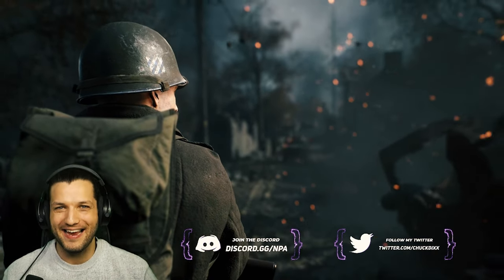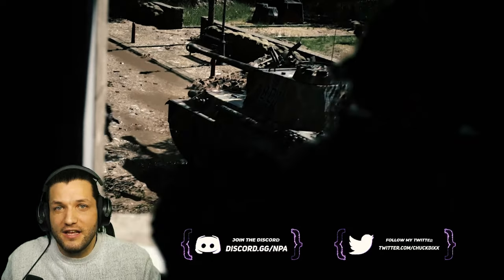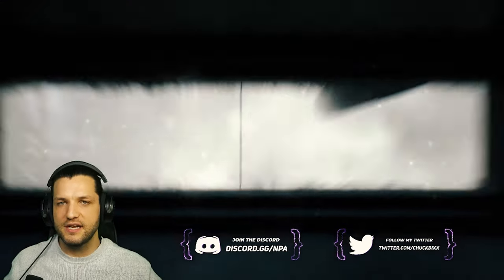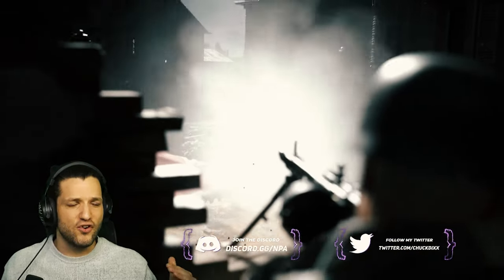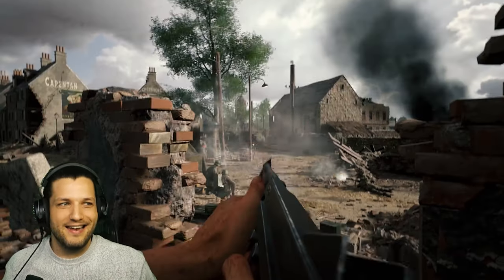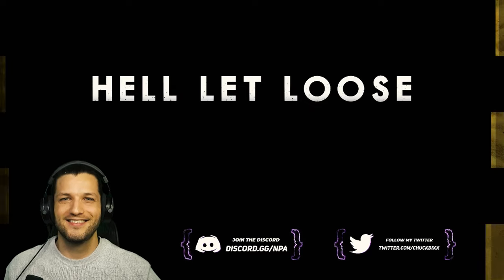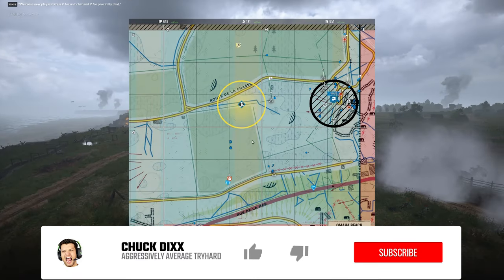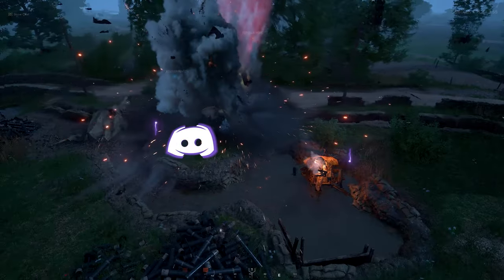How to Hell Let Loose :: NEW Spectator Cam 1440p :: Update 9 :: Never Play Alone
Pro Streamer and HELL LET LOOSE enthusiast Chuck Dixx shares his unique findings from Update 9's new spectator cam. Learn how the spectator cam functions, it's utility in the game, some commonly asked questions, and more.

Never Play Alone also known as NPA is a group of aggressively average tryhards, content creators, and tech enthusiasts looking to win, grow, and connect. We play Hell Let Loose and other games on a daily basis!

NPA CONTENT CREATORS

Fight in the most iconic battles of the Western Front, including Carentan, Omaha Beach and Foy and more. This is combat at a whole new scale. with lumbering tanks dominating the battlefield, crucial supply chains fueling the frontlines, you are a cog in the machine of colossal combined arms warfare. Hell Let Loose puts you in the chaos of war, complete with deep player-controlled vehicles, a dynamically evolving front line, and crucial unit-focused gameplay that commands the tide of battle.

Hardcore Gameplay

Dropping you in more than 9 iconic battlefields of World War II - such as Omaha Beach, Carentan and Foy is at the heart of the Hell Let Loose experience. Historical vehicles, weapons, uniforms are intricately detailed, and the combat is as brutal and bloody as it was on the day. Combat takes place on huge, to-scale maps from real battle locations, recreated using archival aerial photography and satellite imagery in stunning detail using Unreal Engine 4.

Fight & Win Together

Hell Let Loose is not about kill to death ratios - teamwork is central to gameplay. Communication is essential. Players work together beneath the leadership of officers and their Commander to take strategic targets on the battlefield and dominate the opposition. Hell Let Loose is a game that demands teamwork and communication not only to win, but to survive.

Fight for victory by breaking through the enemy lines on a large, evolving battlefield. The unique sector capture metagame requires teams to make continual large scale tactical decisions as to where to attack or defend. Manage resources and supplies to call in support, bombing runs, new vehicles, strafing runs and to reinforce strong-points or flank enemies. Strategy is key to success.

Key Features:

• Two distinct gamemodes - Offensive and Warfare
• 9 maps with more added frequently - land at Omaha Beach, fight through Carentan and into the frozen forests of Foy before climbing Hill 400.
• Never fight the same battle twice - 99 capture point variations per map, means thousands of potential battles.
• Play and master one or many of 14 unique roles, including:
Officer, Medic, Machinegunner, Commander, Crewman, Sniper and more.
• Constantly updated with new maps, weapons, features and fixes.
• True to life ballistics and recoil patterns create satisfying, skillful gunplay.
• In-game proximity voip, command voip and unit voip.
• Brutal combat - friend and foe are dismembered by heavy weapons.
• Persistent player progression - show off your experience by unlocking new uniforms, loadouts and other customisation options as you level up each individual role, as well as your player.
• Take control of a huge array of WW2 vehicles - including the Tiger, Sherman, Stuart, Puma and more - with additional vehicles still to come.